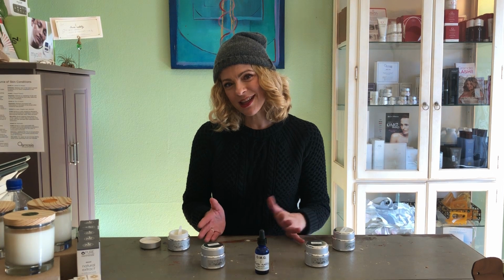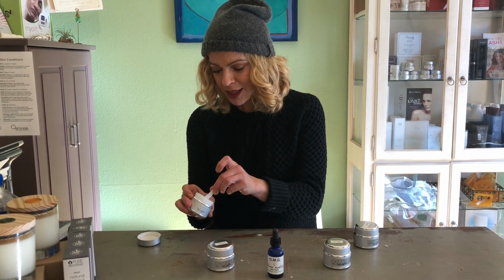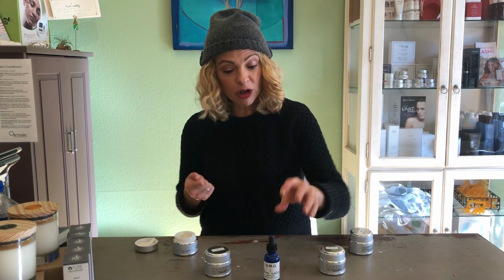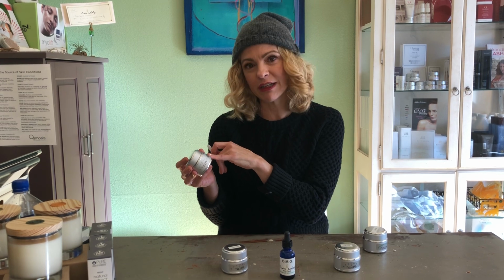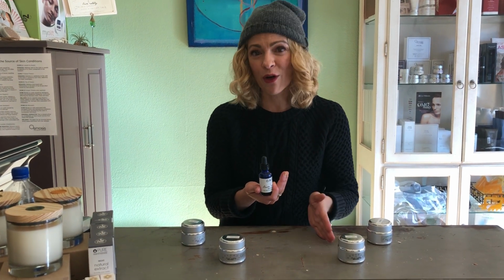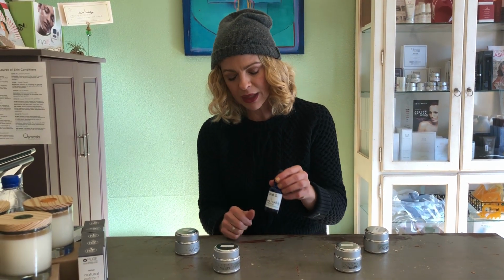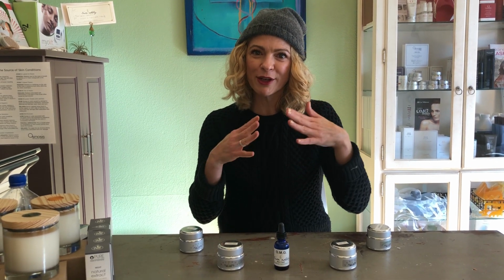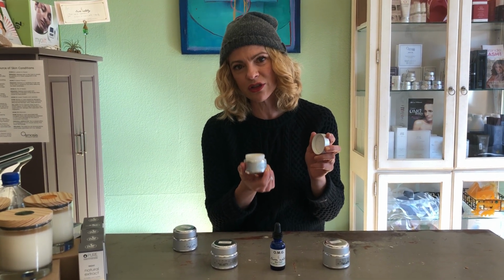How to Use Lisa Eddy Skin Food and more good info!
We've had so many people LOVING our raw, natural moisturizers, including some lovely bloggers who are now promoting us.  We want to make sure you know how to use, mix, layer etc. to get the most out of these gems!  If you are new to Lisa Eddy SkinFood, or a loyal follower of the line, you will learn a little something about these beauties.

Thank you to Collette and Devon for your beautiful and supportive words. If any of you are curious about these two gorgeous intellects, check them out here: